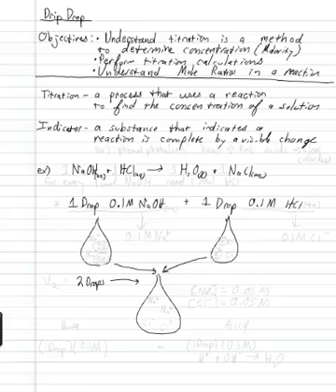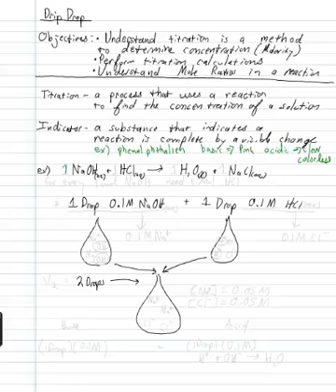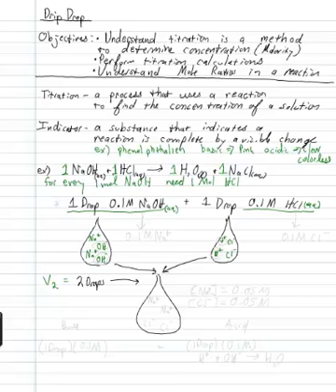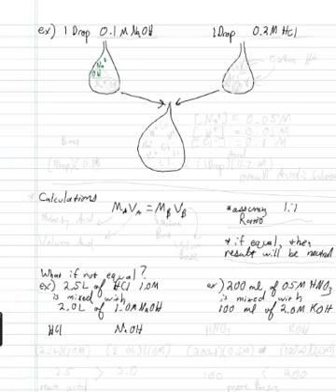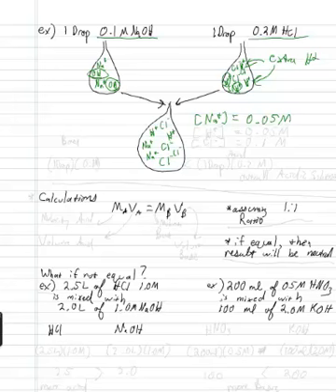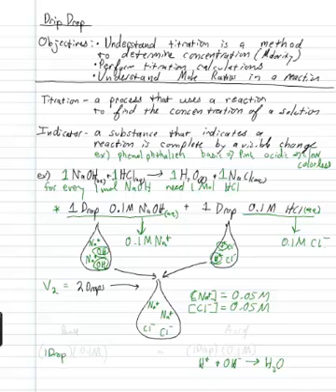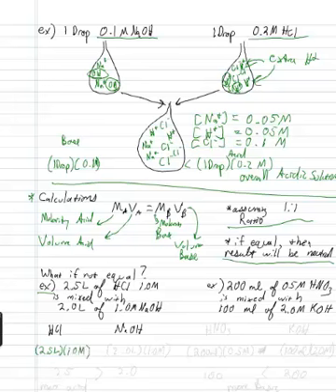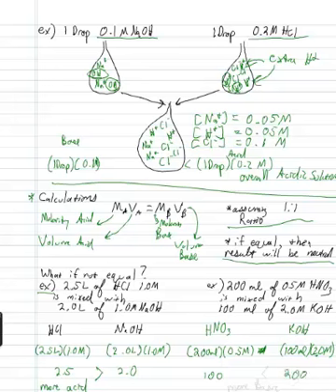Drip drop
drip drop titration calculations and mixing acids and bases